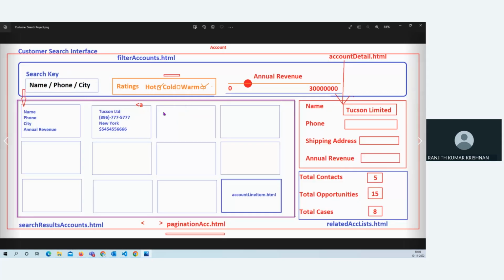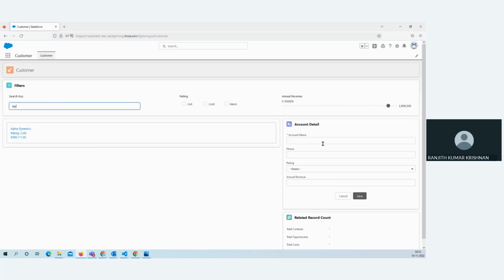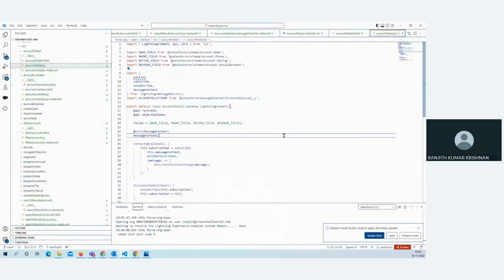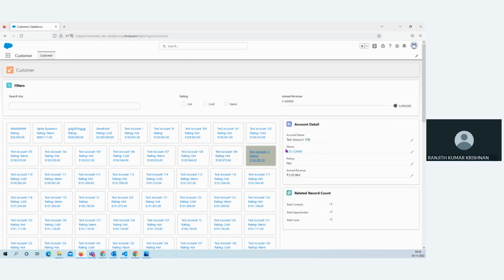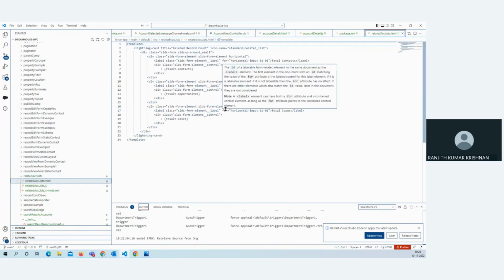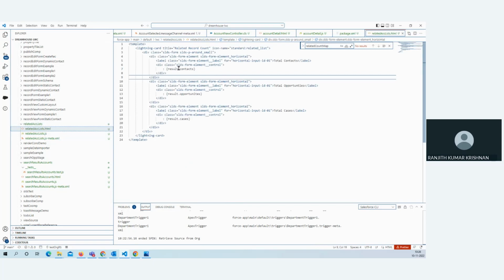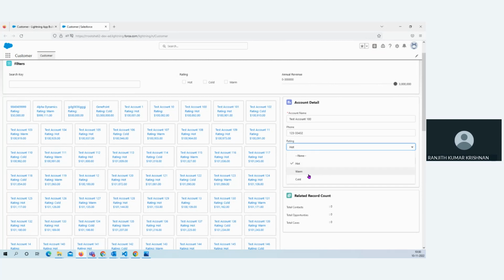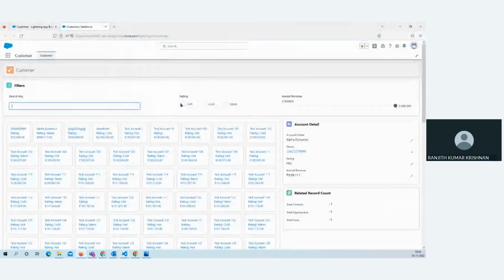Day 20 - Project Approach Exp